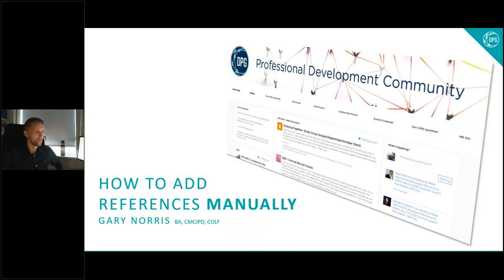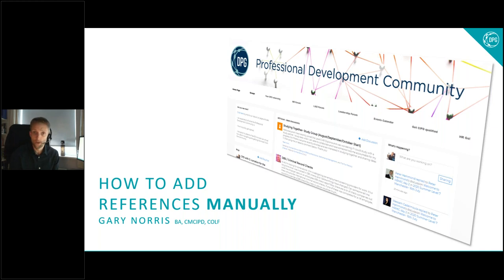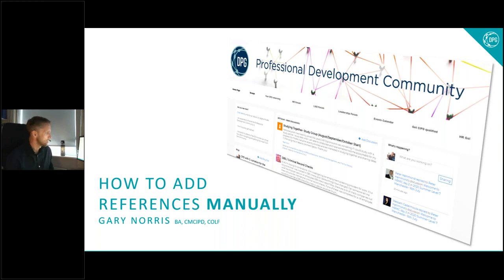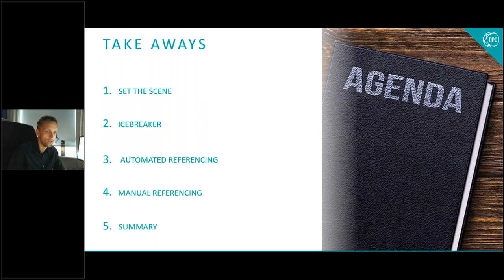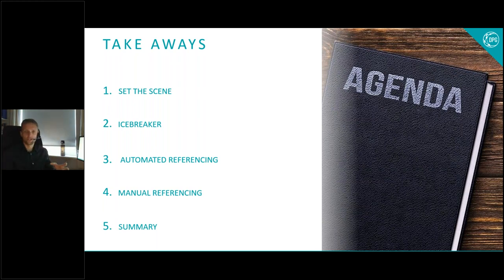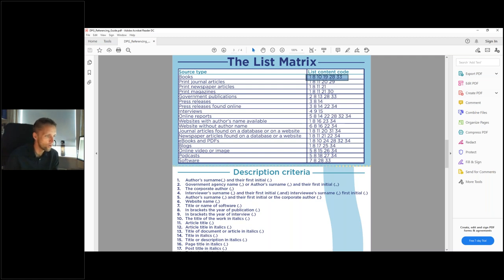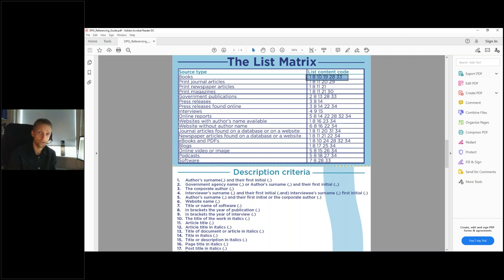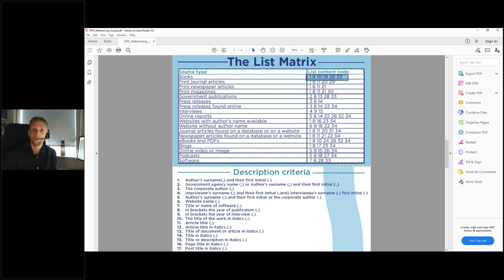How to reference manually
You may have seen our other videos on how to get Microsoft WORD to automatically populate your reference list and bibliography. However, if you need to do your Harvard referencing manually, this video will help.